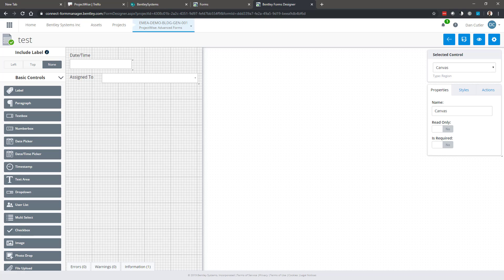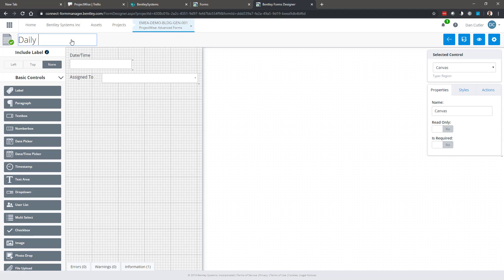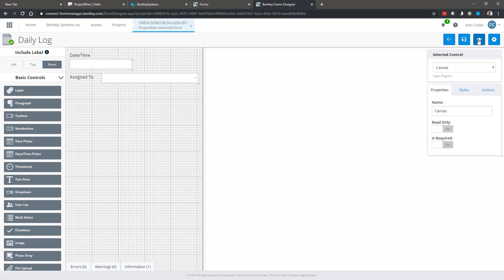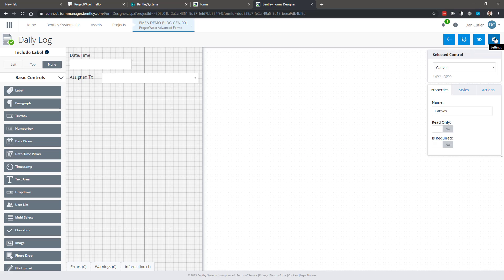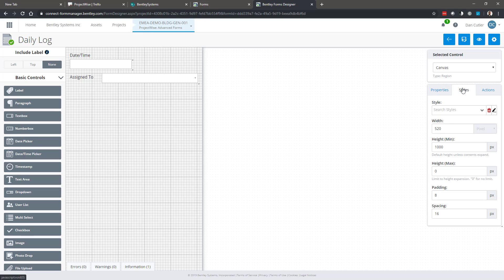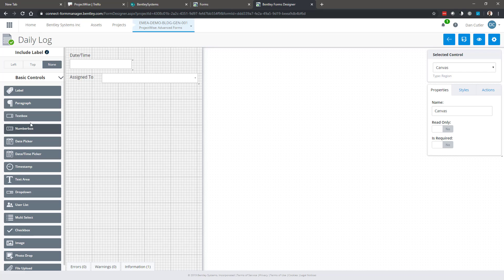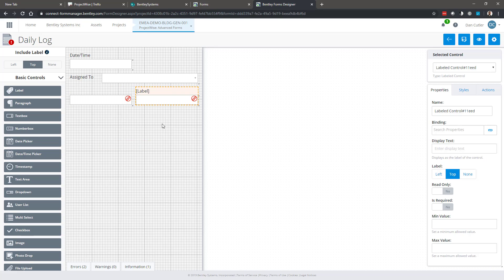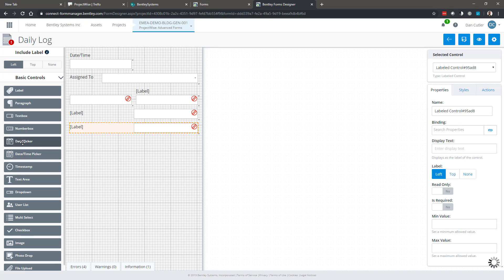Controls & Labels - ProjectWise 365 Forms - Form Designer 1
Explains how to get started using the Form Designer.  Intro to controls and labels